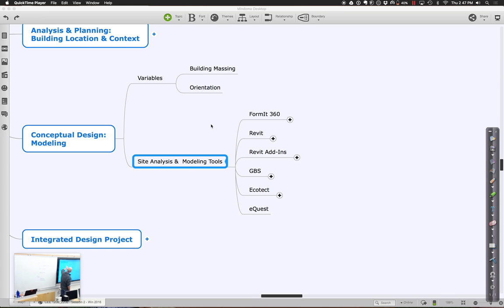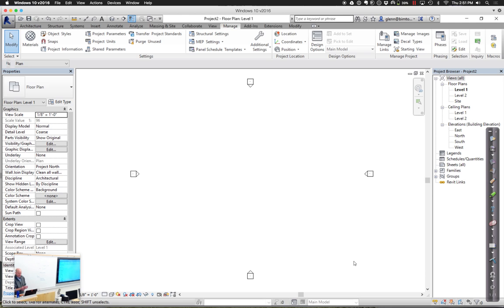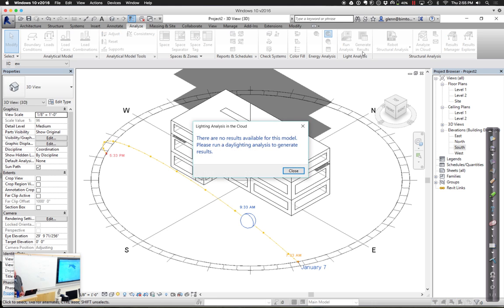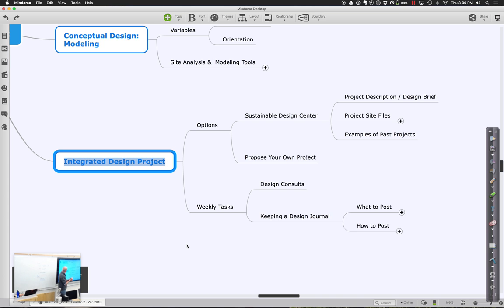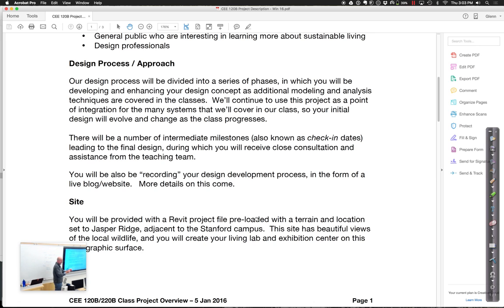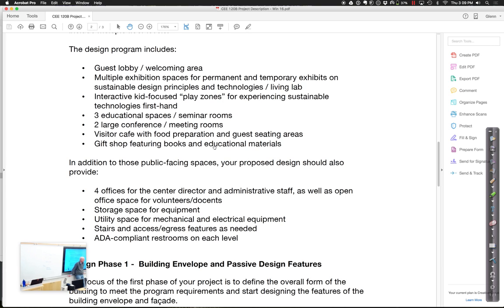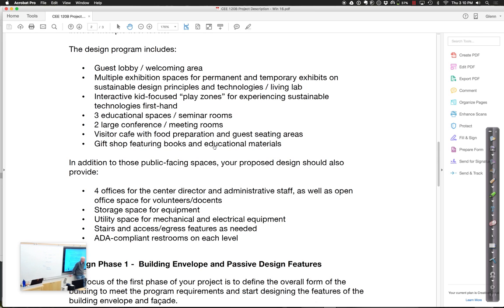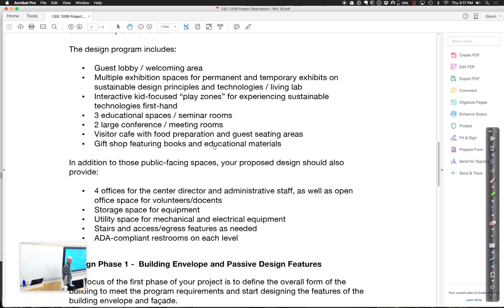CEE 120B Session 2 Part 2